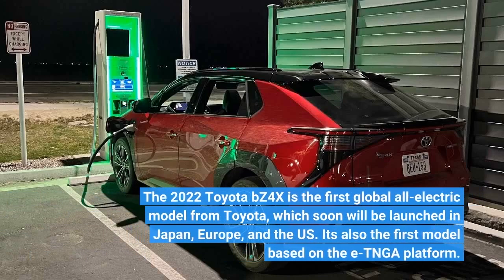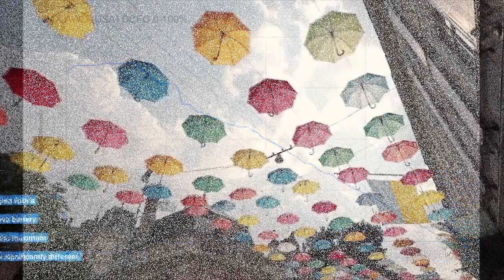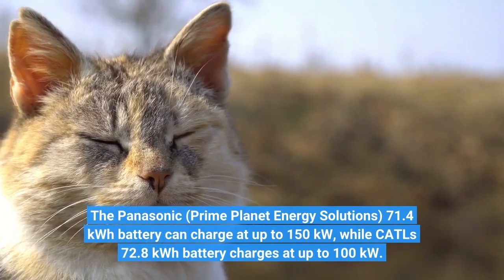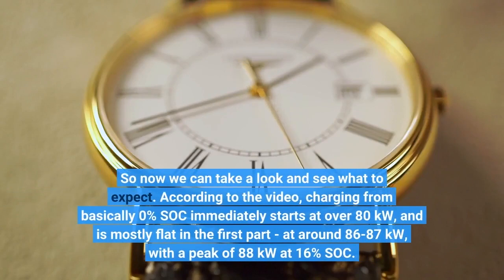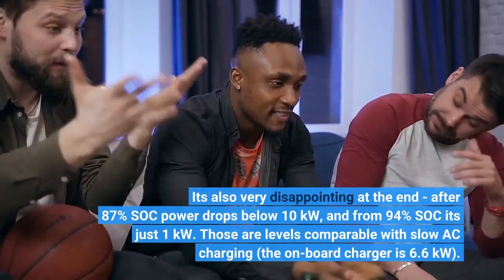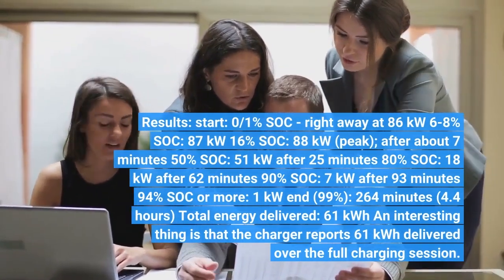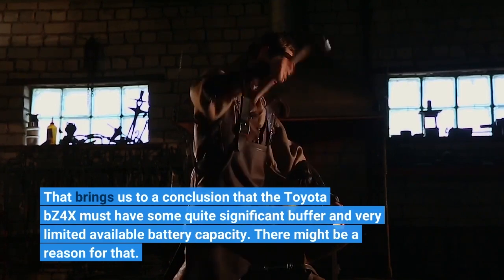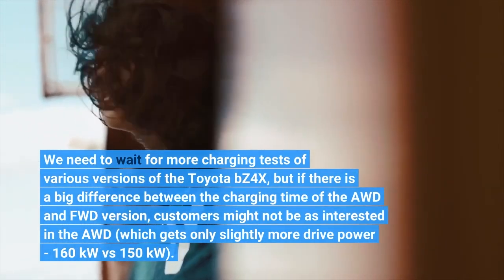Watch Toyota bZ4X AWD Fast Charging Test: 0-80% SOC Took One Hour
The 2022 Toyota bZ4X is the first global all-electric model from Toyota, which soon will be launched in Japan, Europe, and the US. It's also the first model based on the e-TNGA platform. There are two powertrain versions of the car - single motor, front-wheel drive (FWD) and dual motor, all-wheel drive (AWD) - which in the US differs also by the battery pack (71.4 kWh FWD or 72.8 kWh AWD). In Japan and Europe, both versions are equipped with a 71.4 kWh battery. As it turns out, the two battery packs have a similar battery capacity, but the maximum...